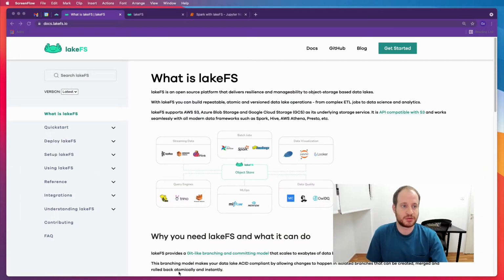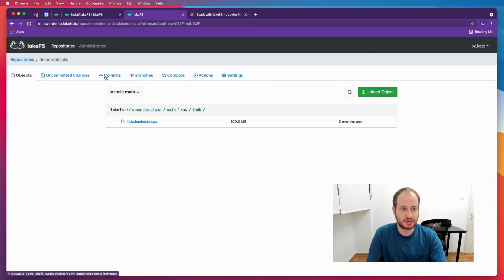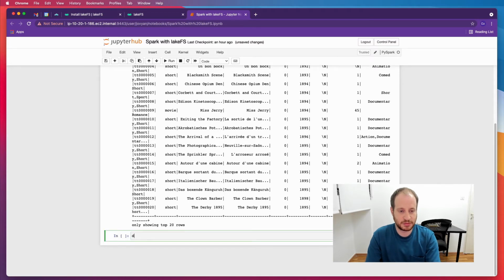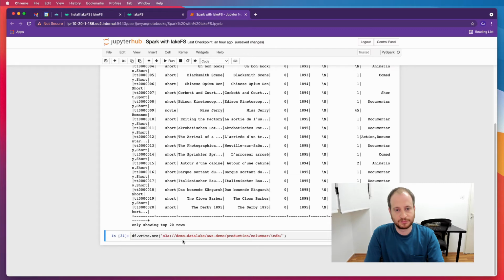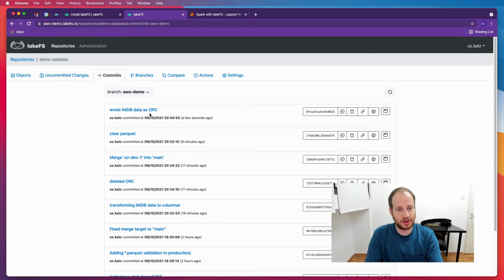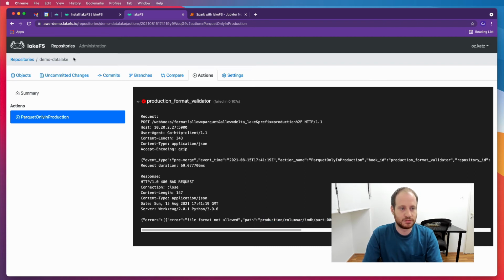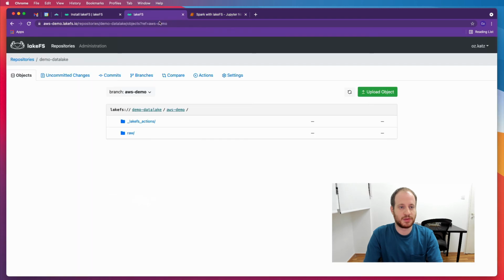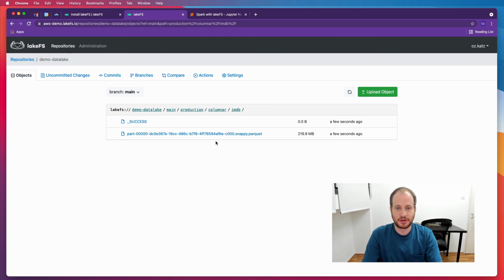lakeFS Demo with Oz Katz